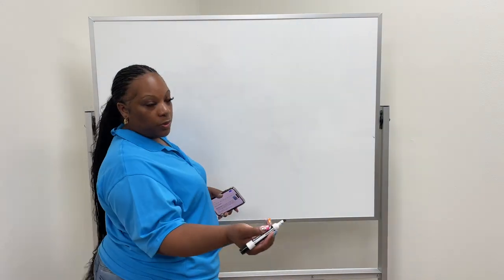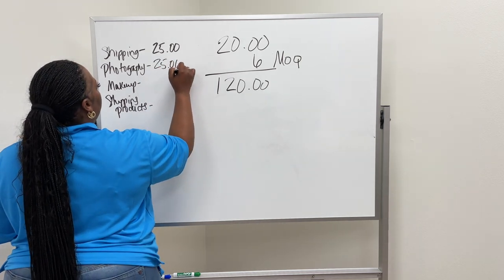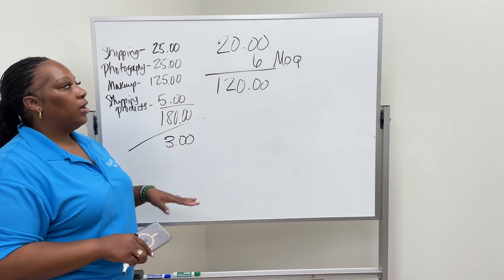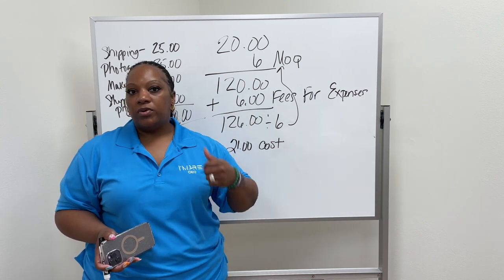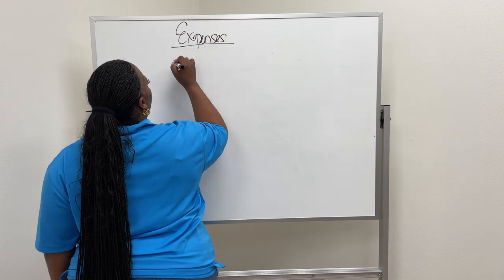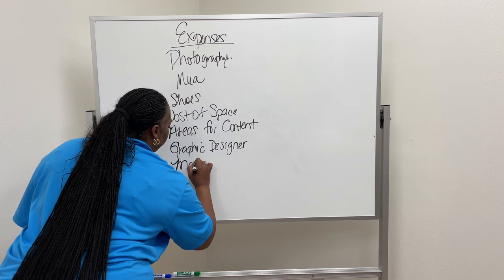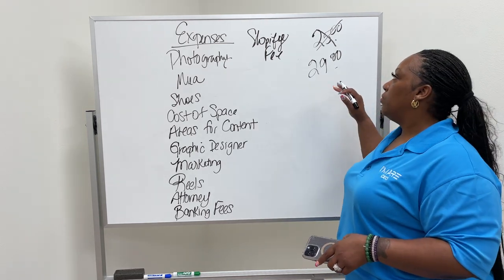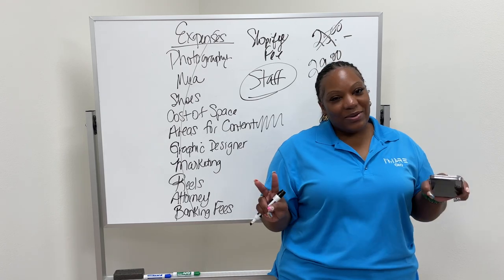How to Launch a Successful Online Boutique Chapter 4 Pricing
Pricing is a critical aspect of running a successful boutique business. Pricing your products too high may turn off potential customers, while pricing them too low can devalue your brand and cut into your profits. As a boutique owner, it's essential to understand the cost of goods sold, overhead expenses, and profit margins to determine the appropriate pricing strategy. Proper pricing ensures that you can cover expenses, make a profit, and remain competitive in the market. A well-thought-out pricing strategy can also help you attract and retain customers, establish brand identity, and build a loyal customer base.

OTHER ITEMS
Photoshoot (divide by the number of outfits in the shoot)
Mua (divide by the number of outfits in the shoot)
Edits (per image)
Polymer (per bag)
Postage (avg. postage)